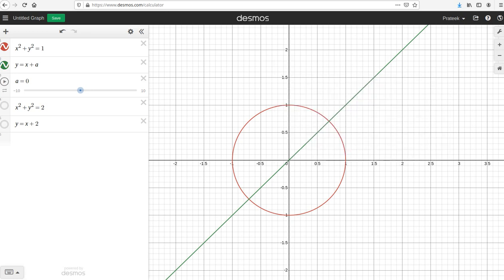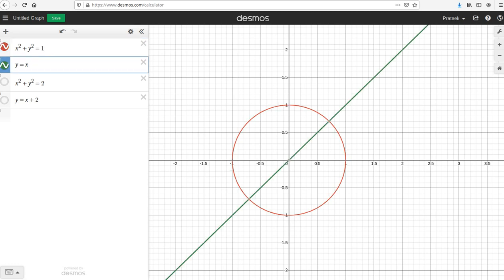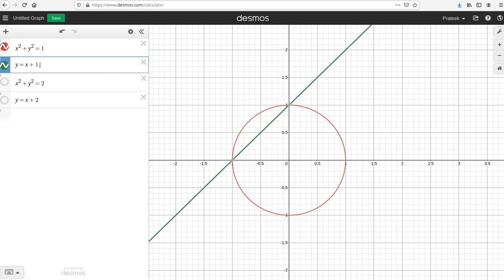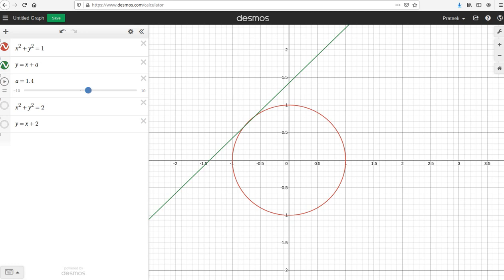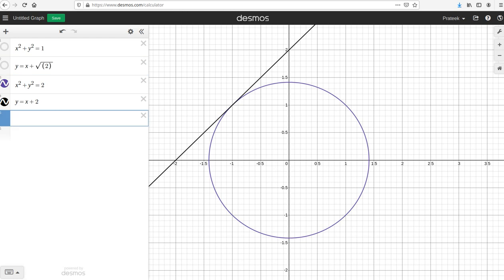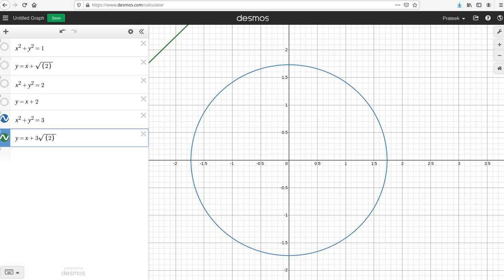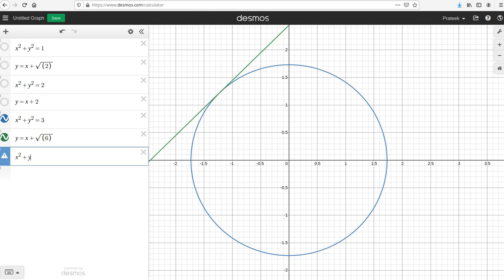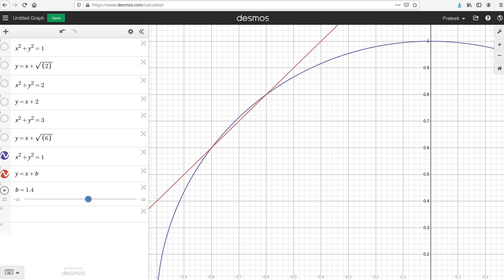Math 103: Flipgrid Week 14 Reflection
Math 103, Flipgrid, Week 14, using desmos to look at solution to equations representing a straight line and a circle.